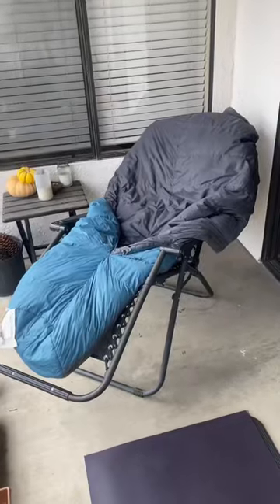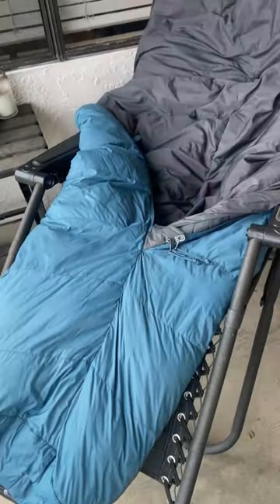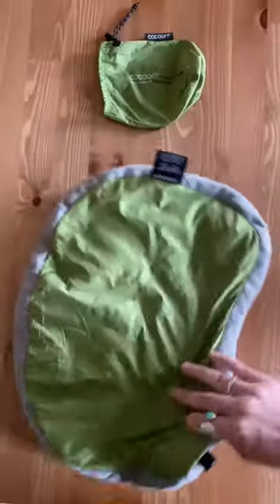How to wash a sleeping bag ⛺️